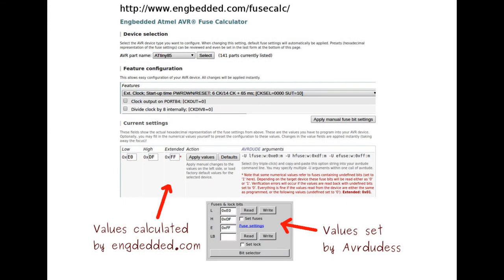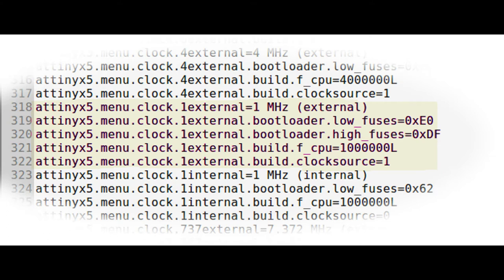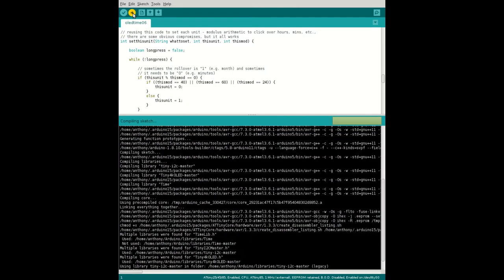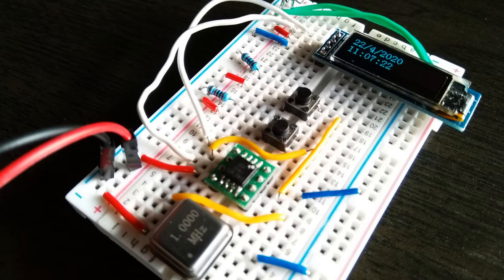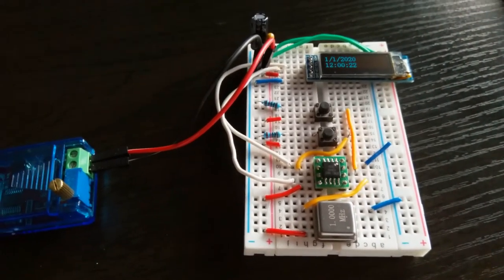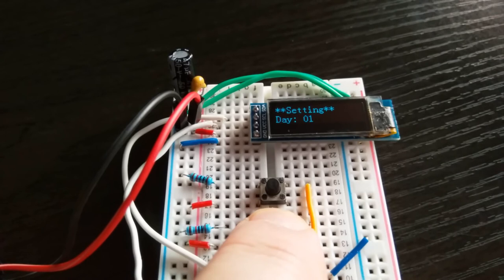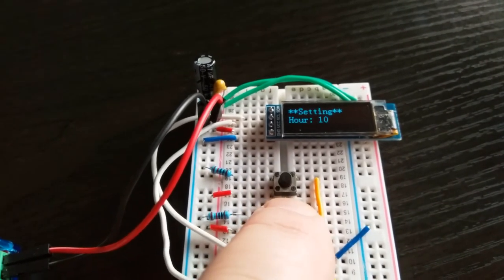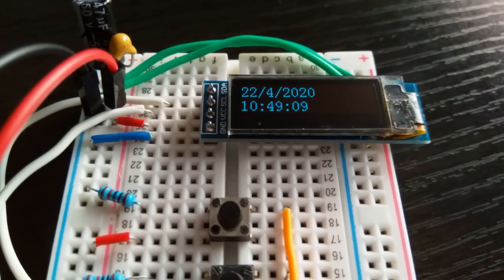1MHz External Active Oscillator driving ATTiny85 Clock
Each week I will grab a random electronic component from the vault and build a circuit - this week I hook up an active crystal oscillator to an ATTINY85 so I can make an OLED display clock.